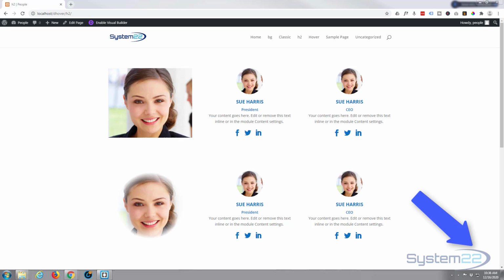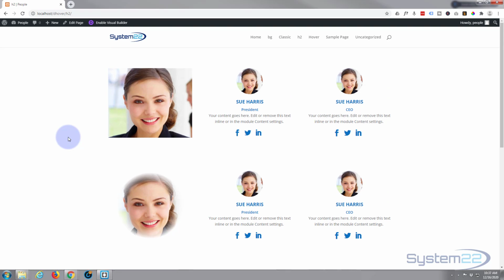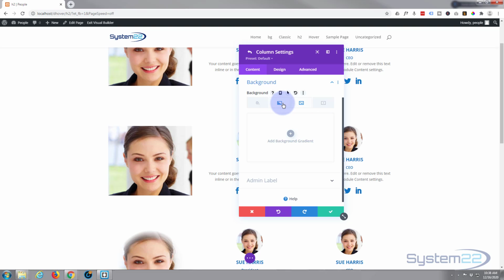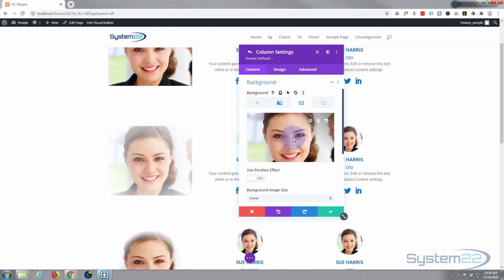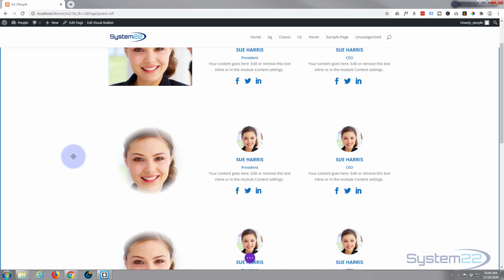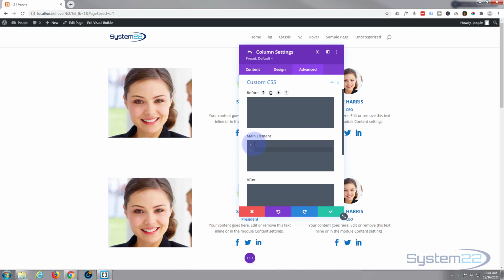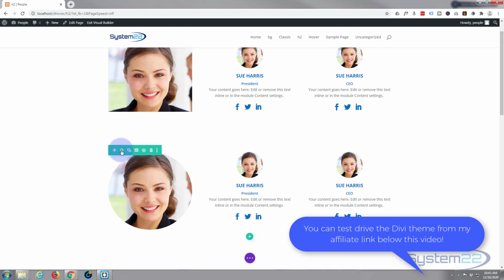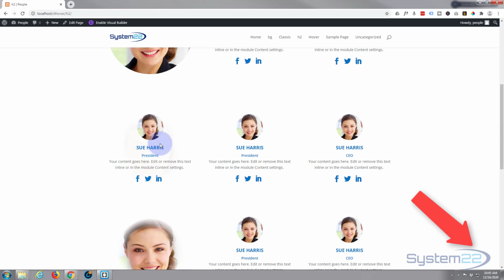Divi Theme Hover Effects Round Background Image Options 👈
Divi Theme Hover Effects Round Background Image Options. We are going to be using the Divi theme to create some great effects in this series of videos.

CSS code used today:

border-radius:50%; height:300px;